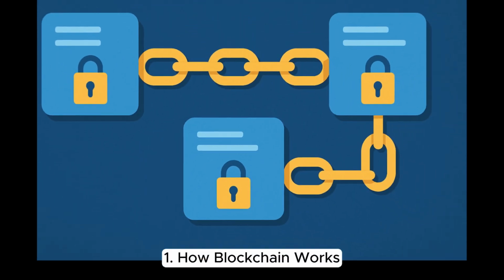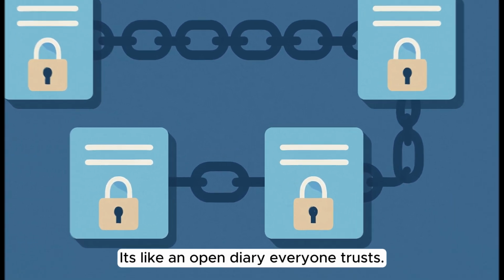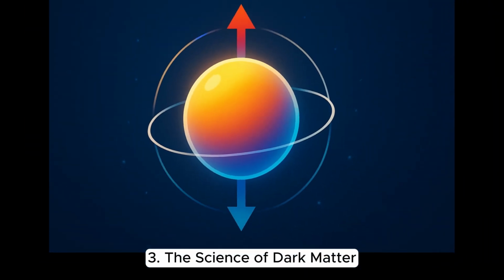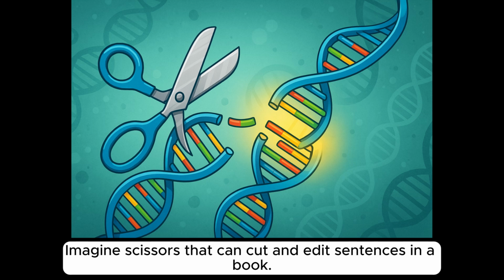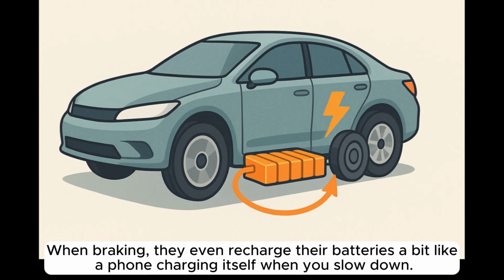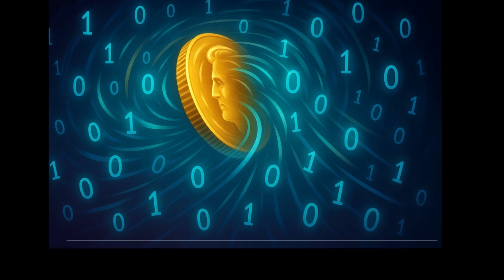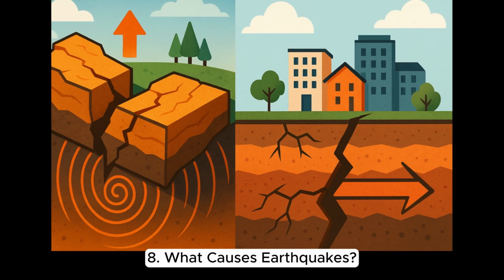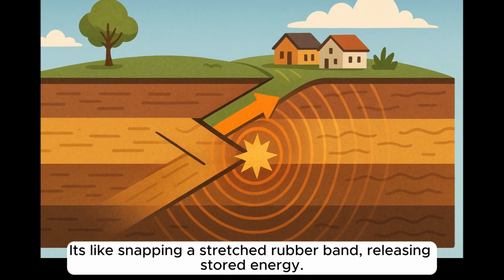Complex Things Made Simple: Blockchain, AI, Quantum Computing & More Explained Visually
Welcome to our deep dive into some of the most complex concepts in science and technology — all explained with simple, easy-to-understand visuals! If you’ve ever struggled with understanding blockchain, AI, quantum computing, or even the mysteries of dark matter, this video is for you.

We break down complicated topics into clear, relatable images so you can grasp the essence without the jargon. Here’s what you’ll learn:

How Blockchain Works: Imagine a public ledger everyone can trust. No middlemen, no erasing—just pure transparency.

Neural Networks and Deep Learning: See how AI mimics our brain’s way of learning through connected nodes and layers.

The Science of Dark Matter: Understand the invisible force shaping our universe’s structure like a cosmic scaffold.

CRISPR and Gene Editing: Discover the revolutionary gene-editing tool that acts like genetic scissors to rewrite DNA.

How Electric Cars Work: Learn why electric cars are not just green but also smart, with self-recharging brakes!

The Basics of Quantum Computing: Grasp the mind-bending world where qubits spin in many states at once for super-speed calculations.

The Water Cycle Simplified: Follow Earth’s water as it cycles through clouds, rivers, and oceans to support all life.

What Causes Earthquakes?: Visualize tectonic plates snapping like stretched rubber bands, releasing powerful energy.

This video is perfect for students, curious minds, and anyone who loves science but wants it in an accessible way. Whether you’re a beginner or just want a quick refresher, we promise you’ll come away with a better understanding of these amazing topics.